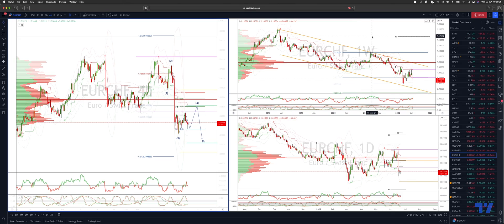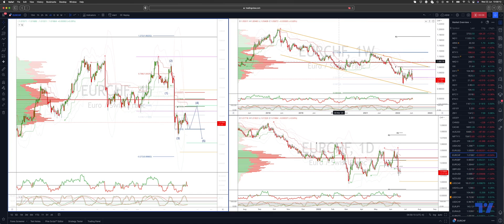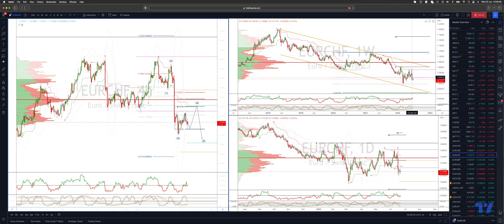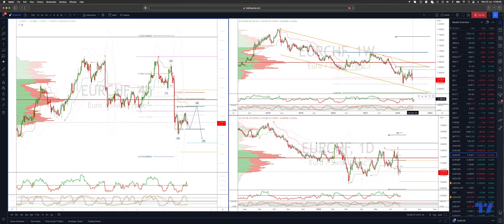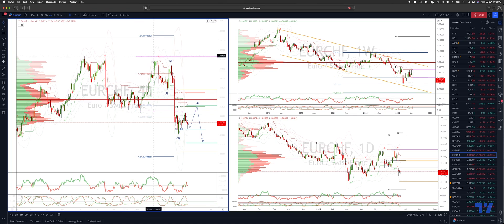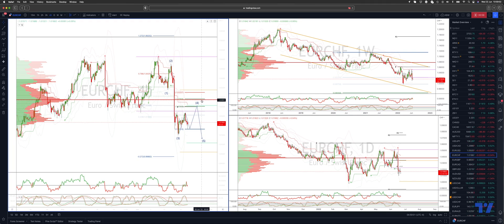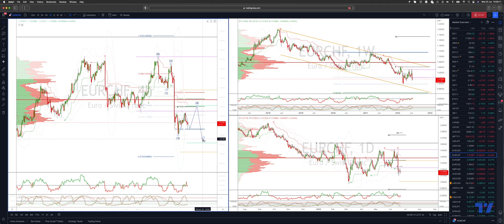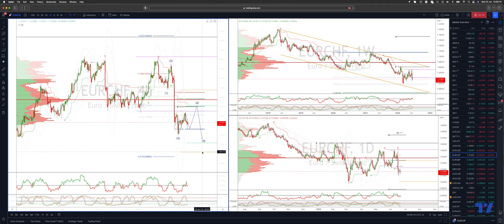EURCHF trading The H4 Bearish Sequence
In this update we review the recent price action in the EURCHF and identify the next high probability trading opportunity and price objectives to target